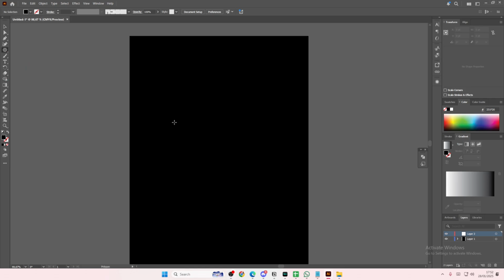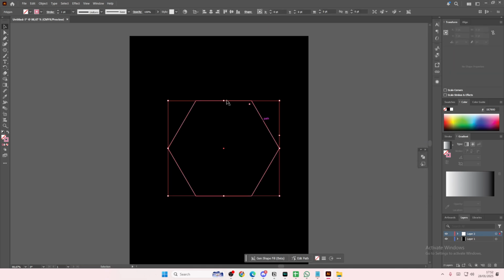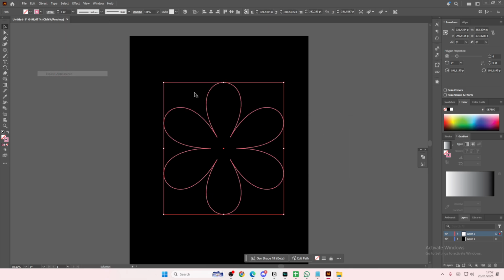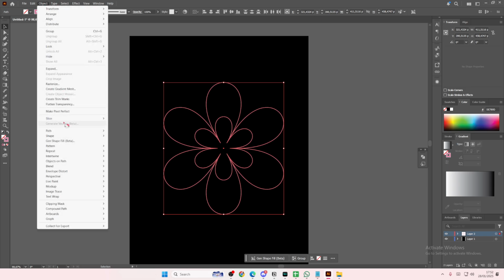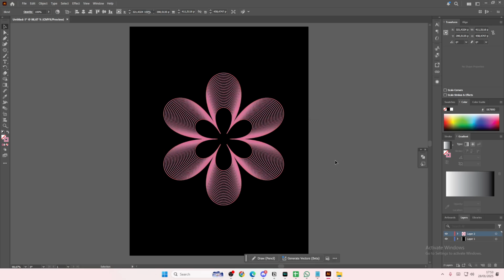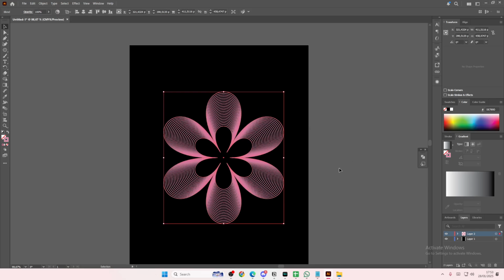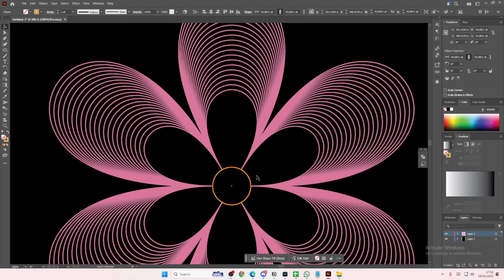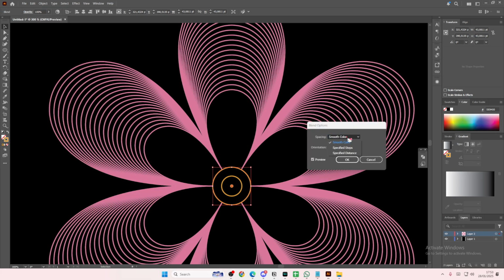⚡️ COMPLETE: Create Stunning Artwork with the Blend Tool In adobeillustrator: A Step-by-Step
Want to create this artwork on Illustrator? Here's how you can do that.